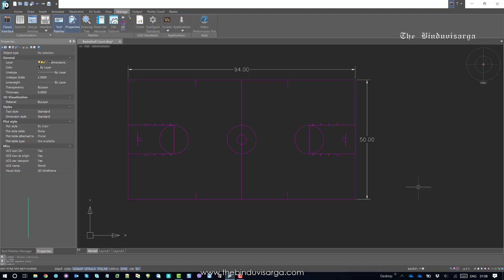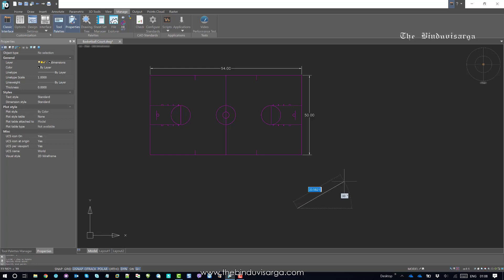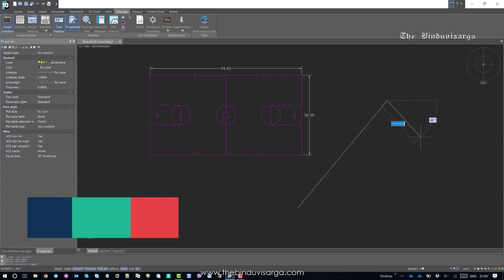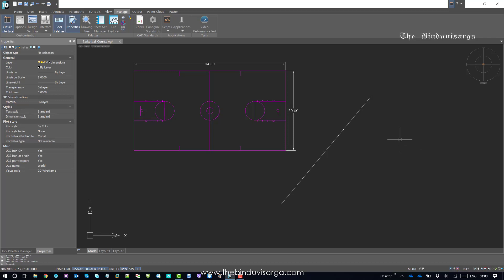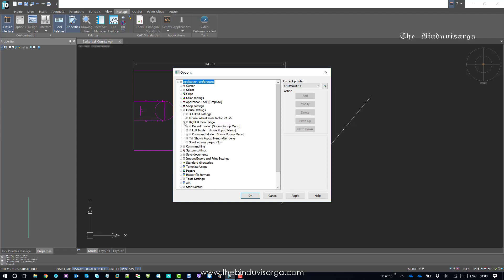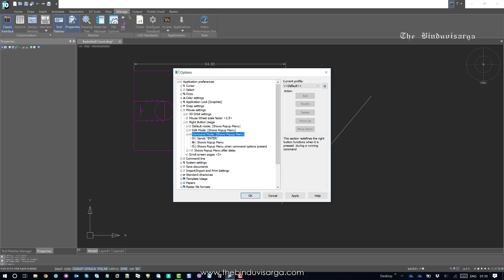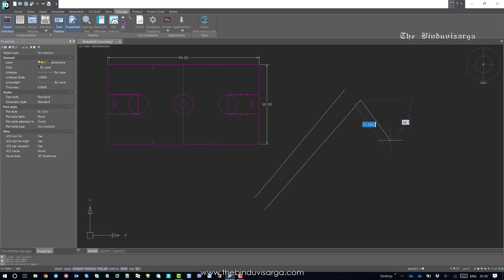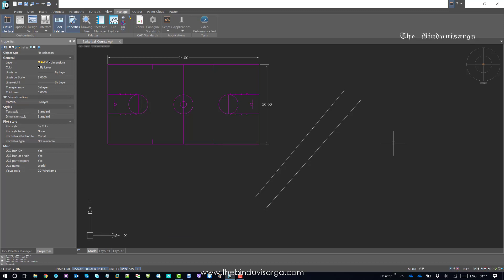Set Right Click Action on Workspace of nanoCAD in Command Mode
Go to Tools menu click on option (pop up window open).
Click on Mouse setting.
Click on Right Button usage and click on Command Mode (sends Enter).
Select Sends Enter and click ok.